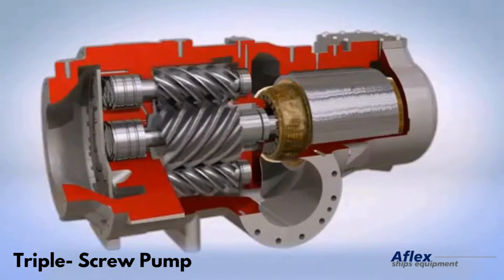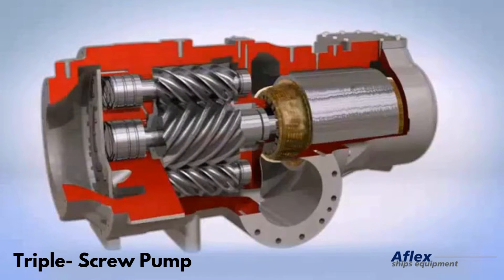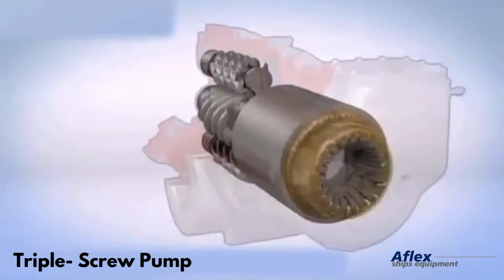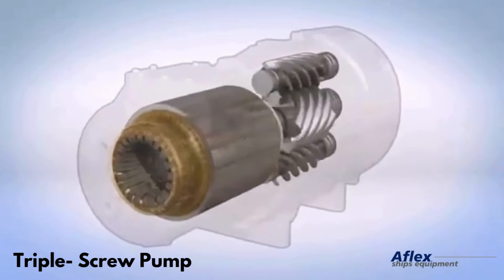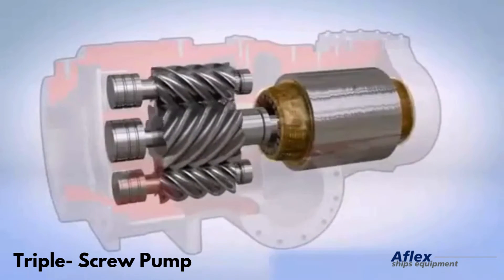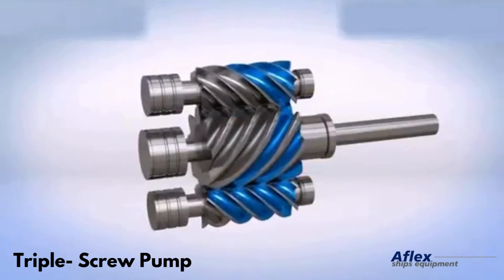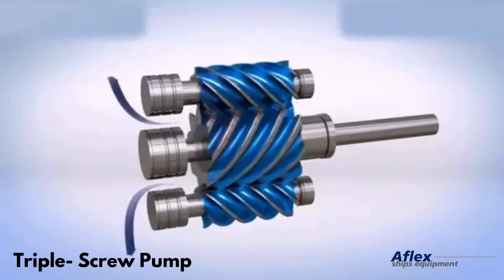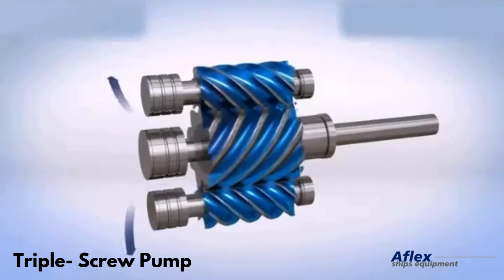Aflex Series: How does a triple screw pump work?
Single screw? Twin screw? Triple Screw? What does all this mean?